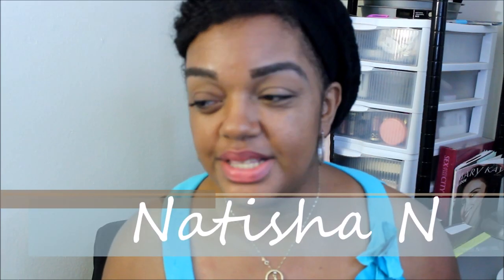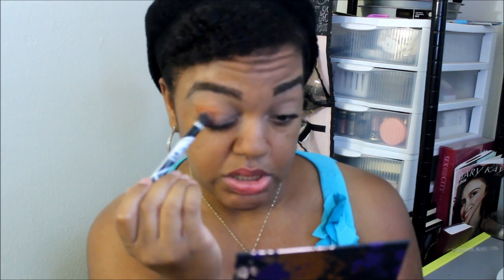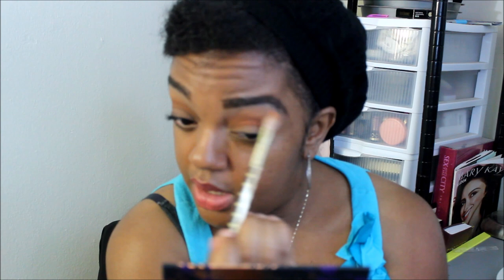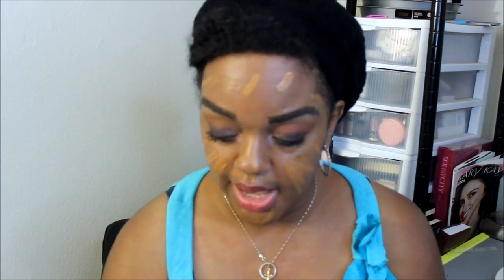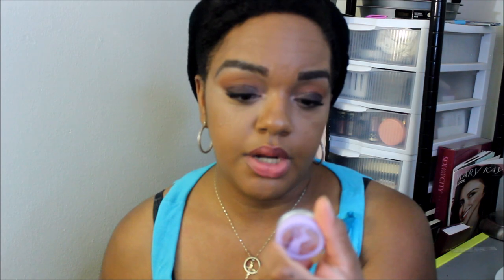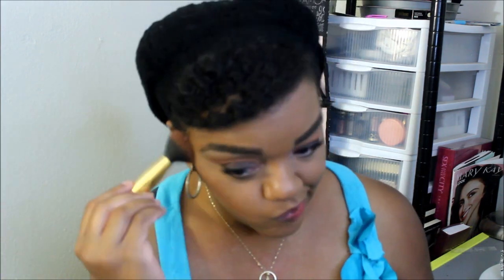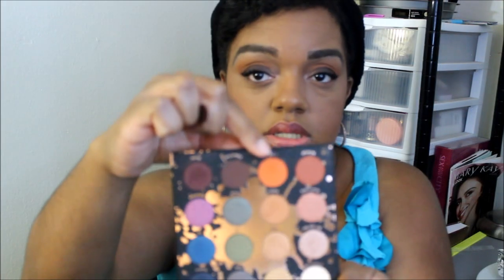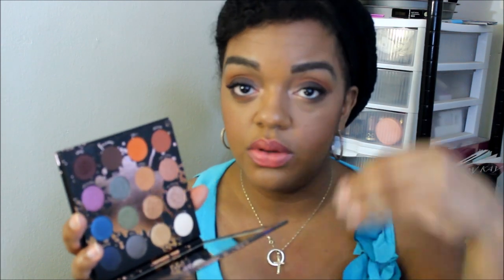GRWM/SHAYLAXCOLOURPOP PALETTE/ CHIT CHAT/CURRENT EVENTS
**GRWM**

I made my first purchase with Colourpop cosmetics and decided to do a look with it for the first time.  I also wanted to talk about the current events that are taking place in America at the moment.